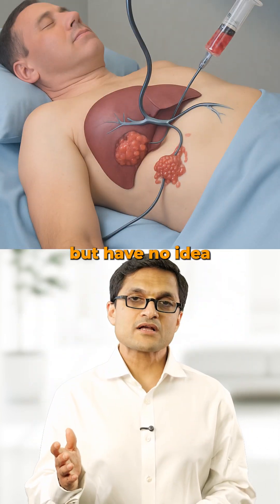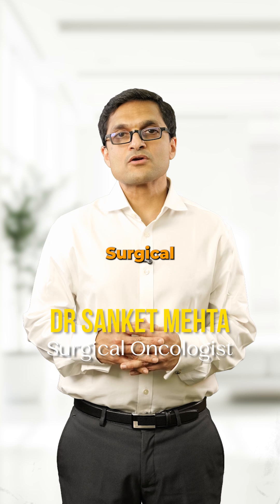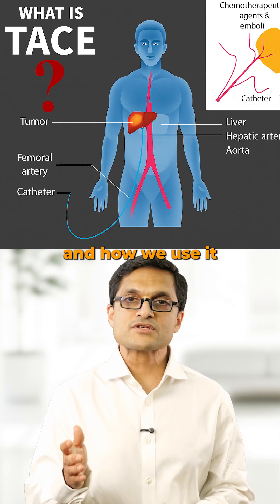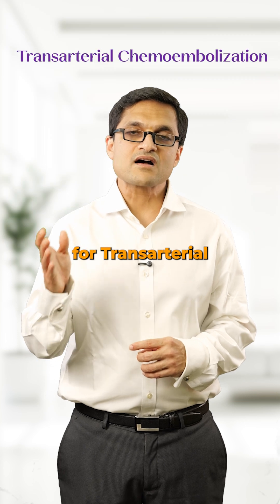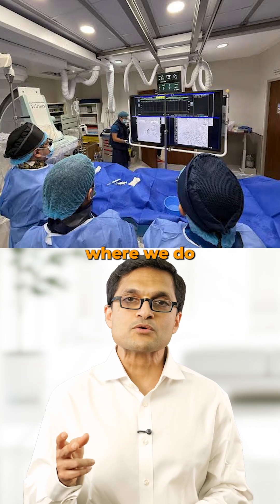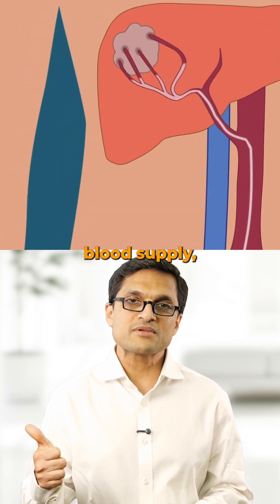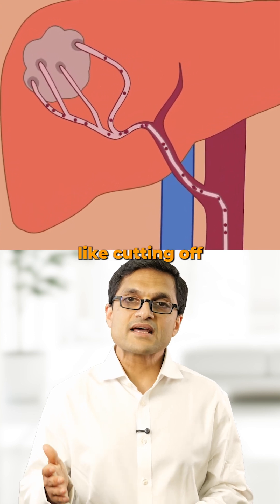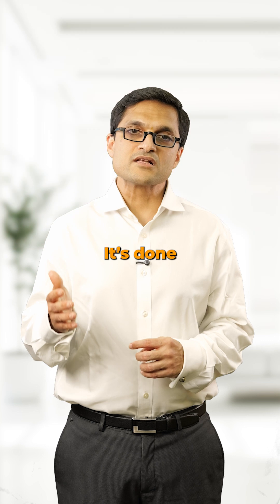TACE for Liver Cancer — Explained Simply.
What is TACE? It’s a non-surgical treatment for liver cancer.
🩸 Stands for:
 Transarterial Chemoembolization
💉 How it works:
 — Chemo is sent directly to the tumor
 — Blood supply is blocked at the same time
 — Tumor is “starved” and weakened from both sides
👥 Who it’s for:
 — Tumors that aren’t resectable
 — Patients waiting for transplant
 — Intermediate-stage liver cancer
🎥 Dr. Sanket Mehta breaks down TACE in simple terms
 📩 Share with someone exploring liver cancer options